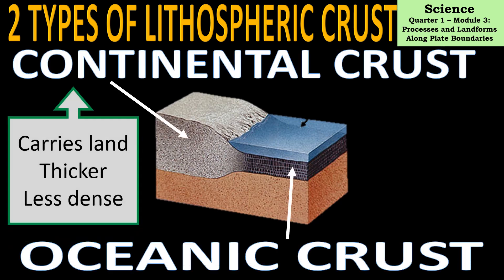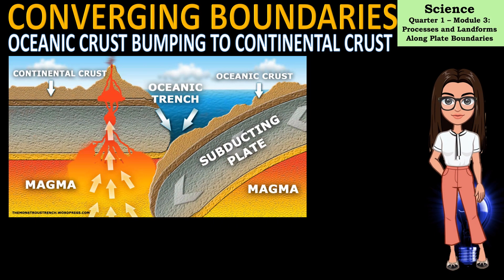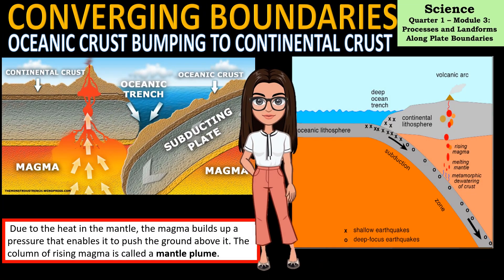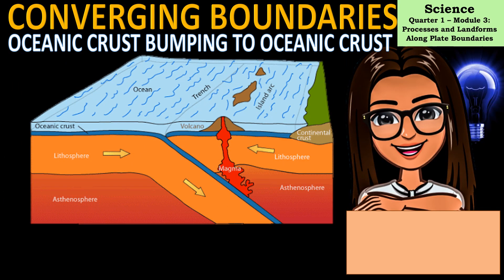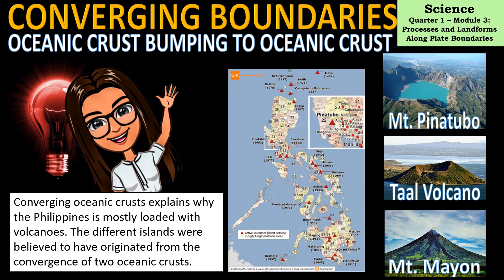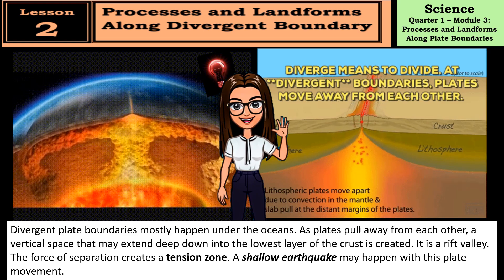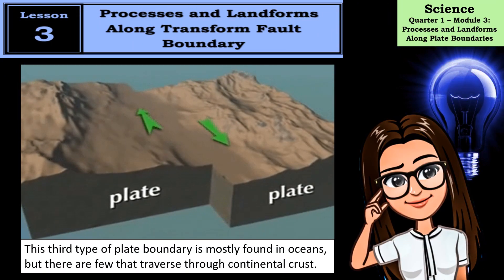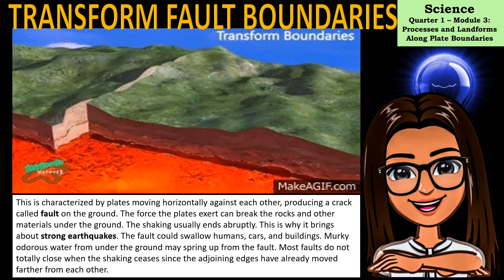Module 3: Processes and Landforms Along the Plate Boundaries MELCs Based Video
This video shows the content of the MELCs based lesson in Module 3.